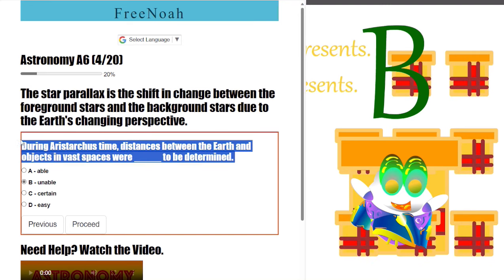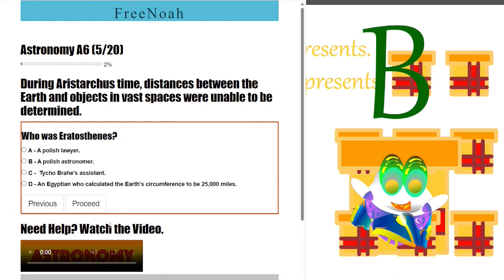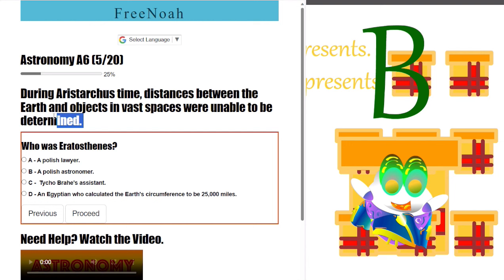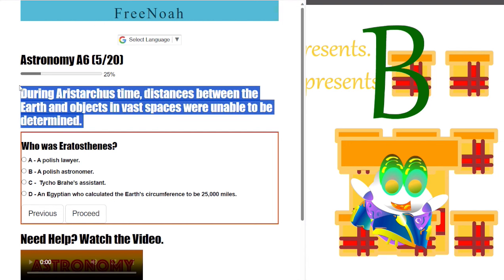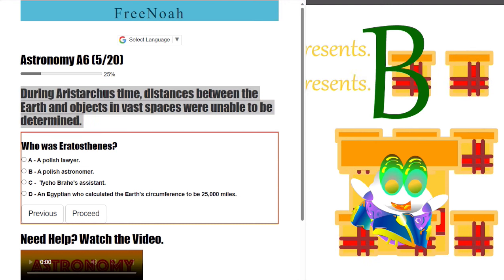Astronomy Assessment 6 Question (4/20) Miscalculations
During Aristarchus time, distances between the Earth and objects in vast spaces were unable to be determined.